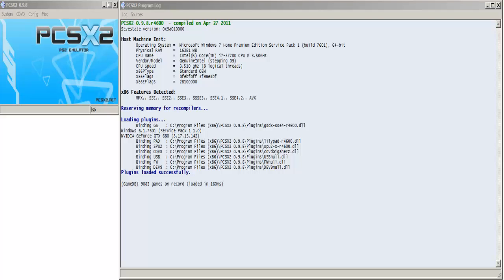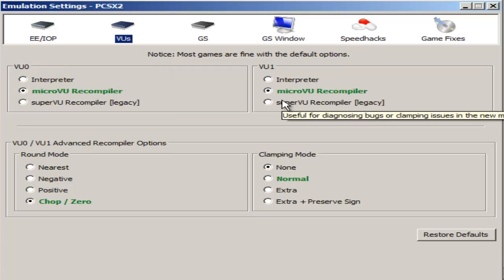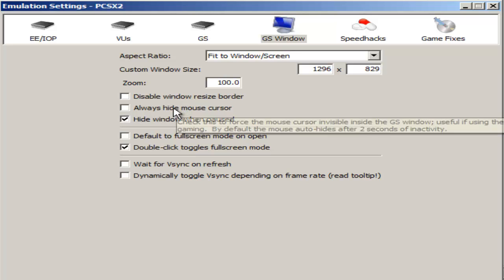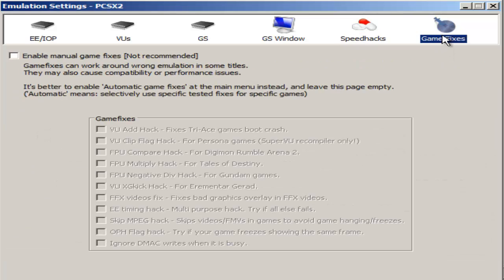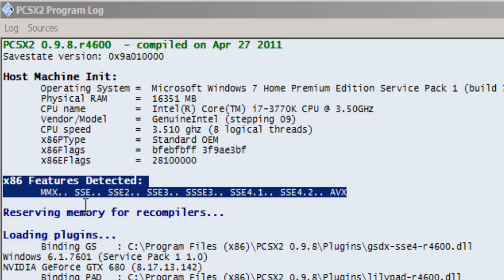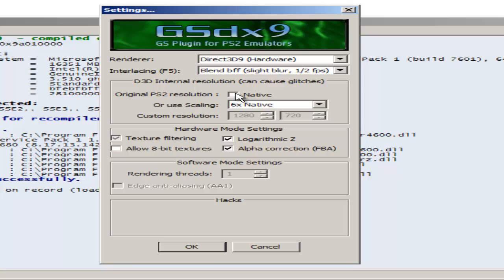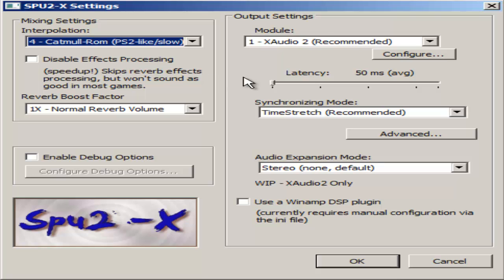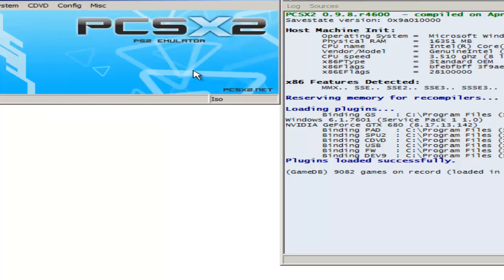Kristen's PCSX2 Settings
Here you go. A user requested a video on what settings I used - so I made this video. What works for me may not work for you.

Specs:
Intel i7 3770K Ivy Bridge 3.5GHz
OCZ Vertex 4 128GB SSD [Getting a second in a few days for Raid 0! + moving my big HDD over for storage. 128GB makes me feel naked.]
Seasonic 750 W 80 Plus Gold Certified PSU
NVIDIA GTX 680 SC Signature
Corsair Vengeance 16GB RAM
Win 7 64 Bit SP 1

cuddleofdeath, pcsx2, ps2 emulator, pcsx2 settings, pcsx2 hd settings, pcsx2 best settings, playstation, sony playstation, sony playstation 2, video game, software tutorial, walkthrough, help, tips, guide